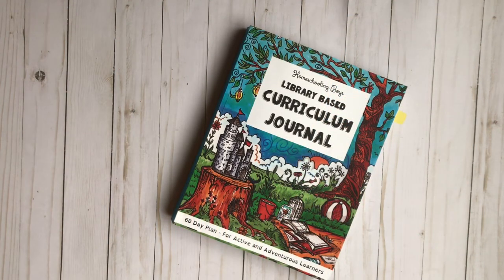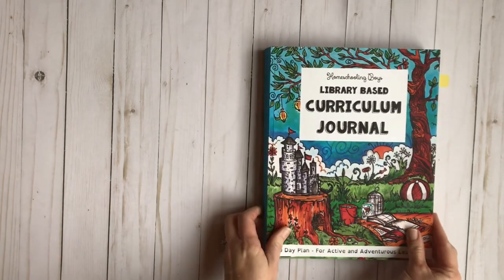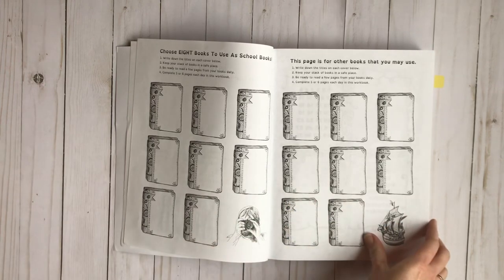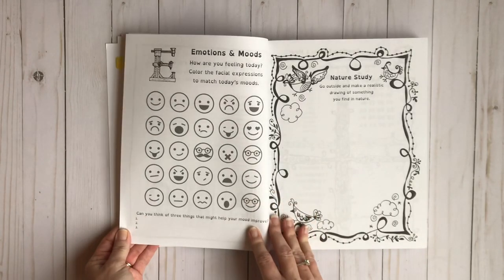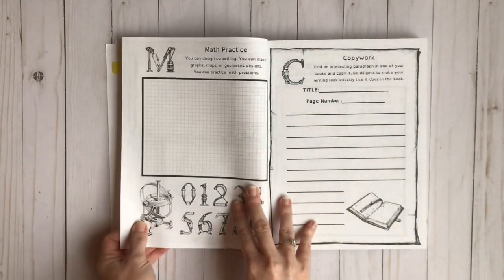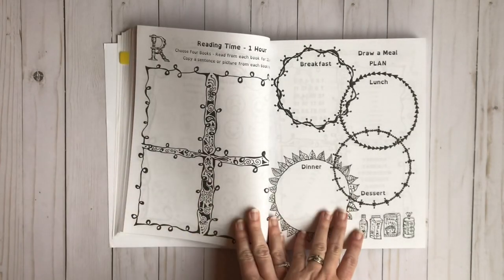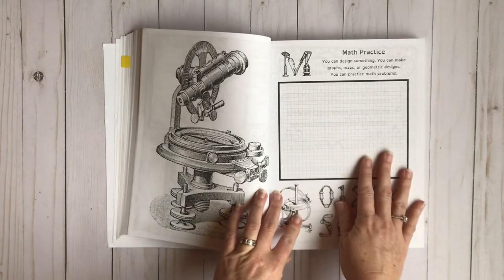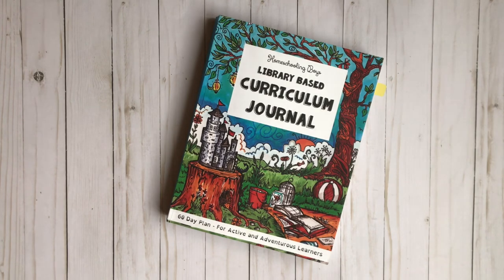Funschooling Journal Flip Through | Library Based Core Journal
Here is your chance to see inside the Homeschooling Boys Library Based Curriculum Journal from Thinking Tree Books.  Hope you enjoy the flip through.

Homeschooling Boys Library Based Core Journal